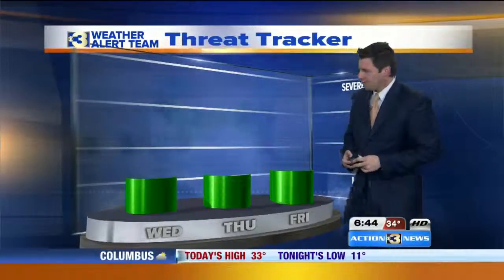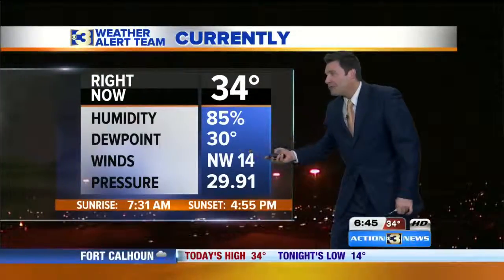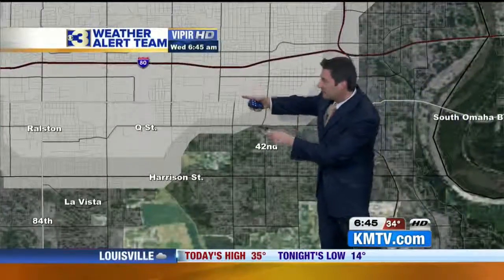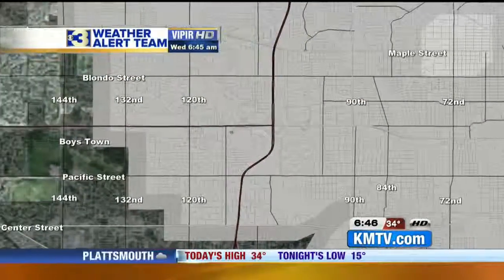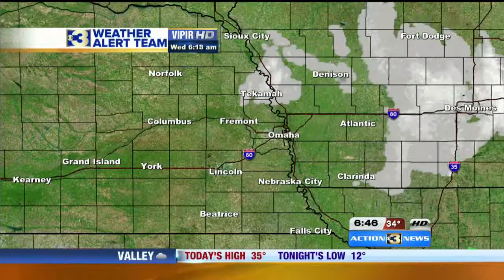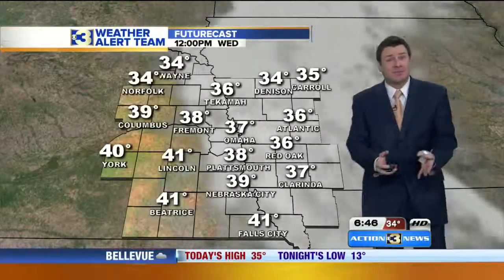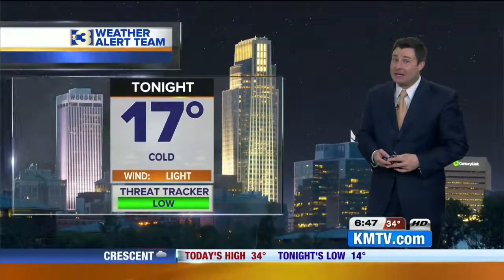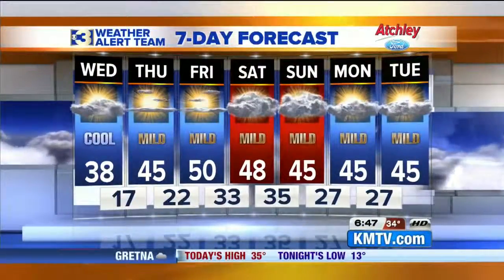KMTV Action 3 News This Morning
Weather  forecast